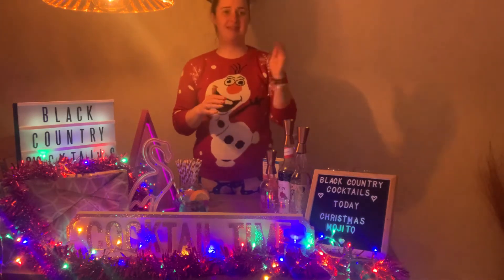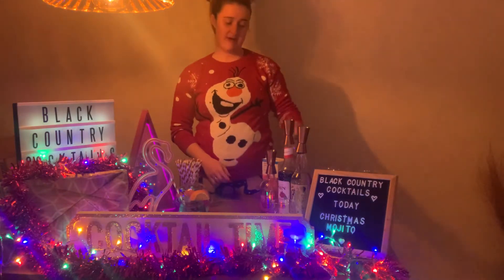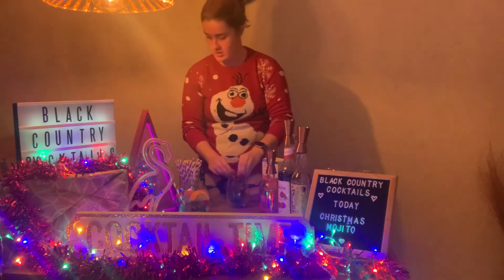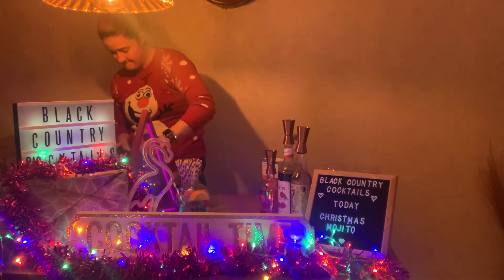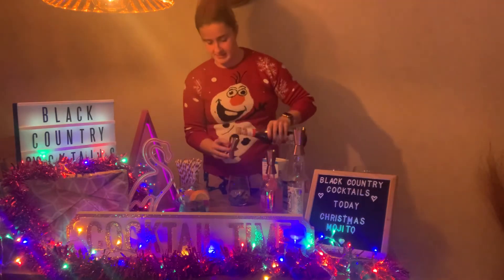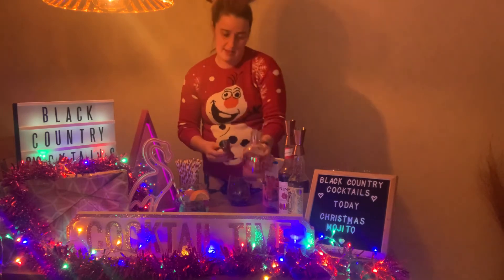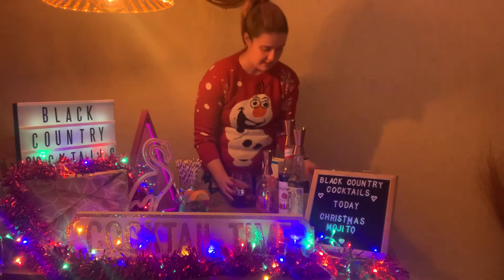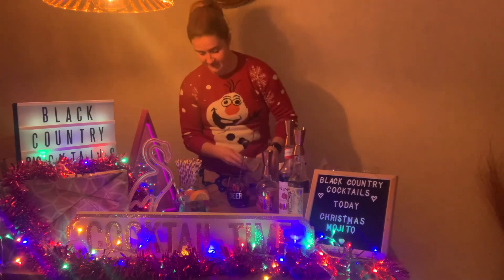Cocktail Original: Christmas Mojito